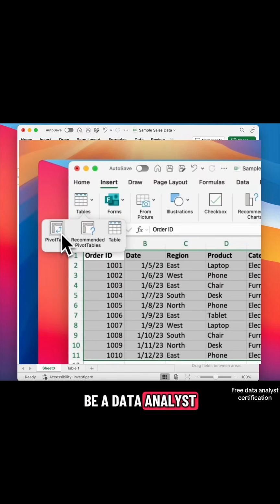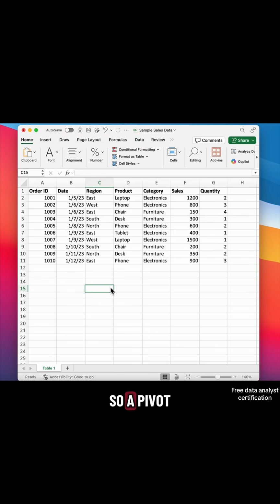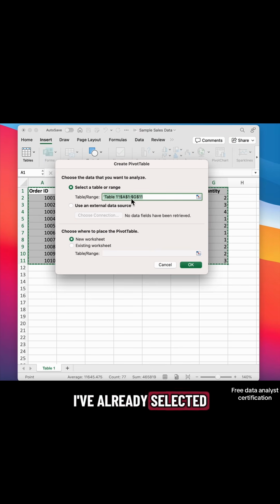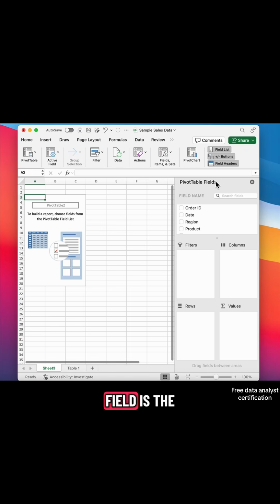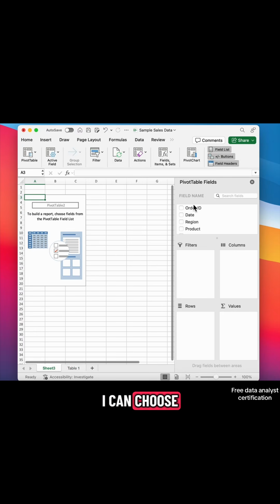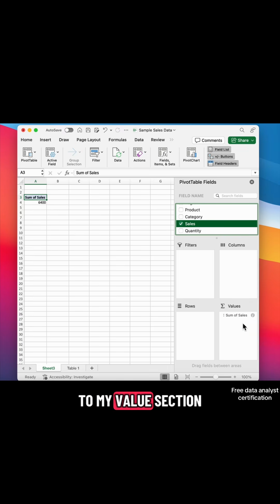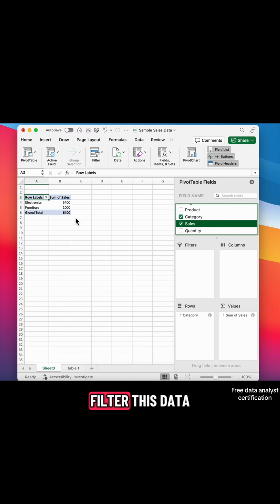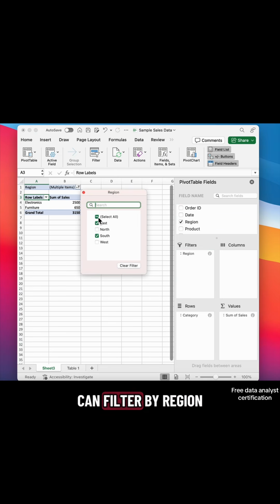How to Use Pivot Tables for Data Analysis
In just two minutes, we'll walk through how to use pivot tables for data analysis

Free data analyst course
Free data analyst certification
Free excel course
Free data analyst certificate